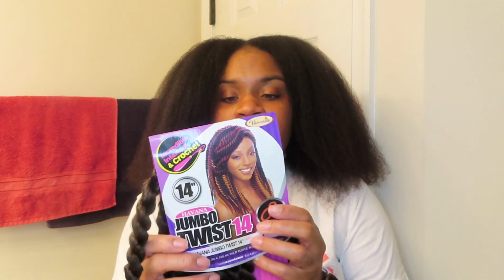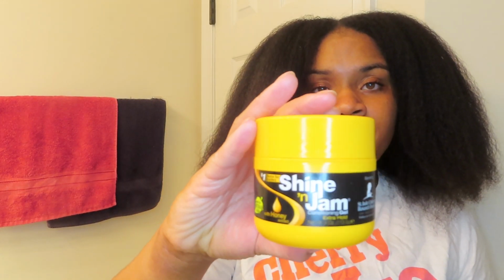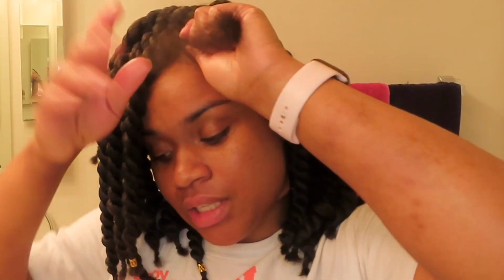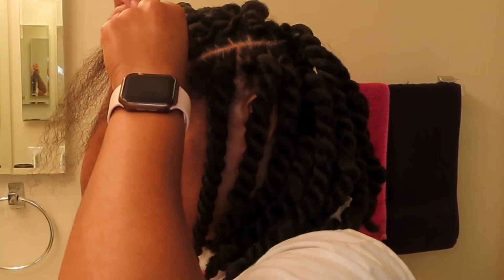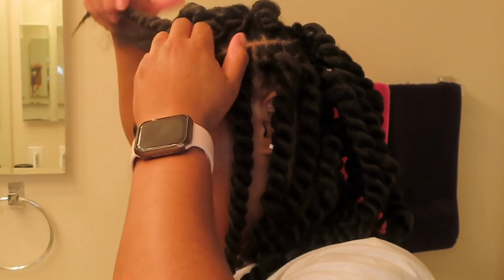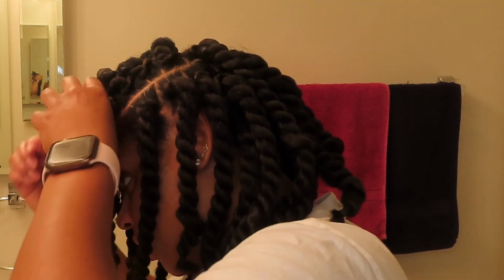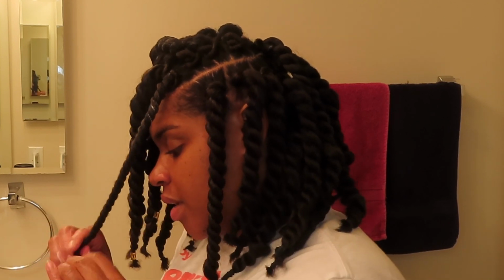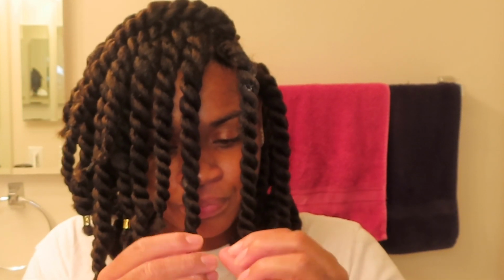Quick & Easy Protective Style for Natural Hair | Rubberband + Crochet Method | Chunky Short Twists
Heyyy Guys! In this video I decided to do a quick and easy protective style using crochet twist on my natural hair! It’s Labor Day weekend and you know streets about to be jumping and the cookouts about to be lit, so I wanted a cute but quick hairstyle I could slay in under an hour to look popping for the weekendddd babyyyy! This style is budget friendly and super easy to install and will last about 2 to 3 weeks depending on your activity! I calls this a "filler style" because it’ll only be in for a quick moment! I hope you guys enjoy this video and let me know if you have any ideas for protective styles, I’m always looking for new ones because natural hair is Life ✌🏽Jess4TV